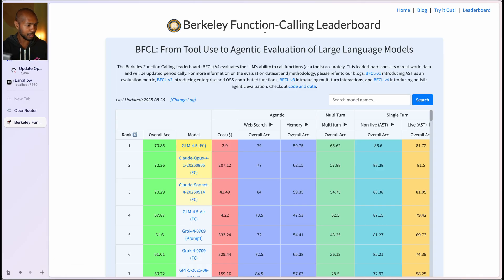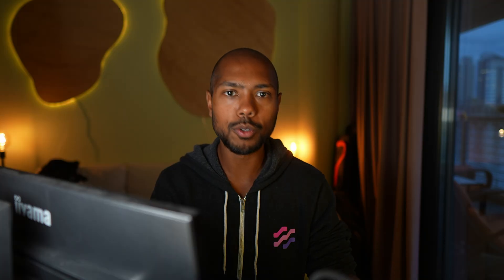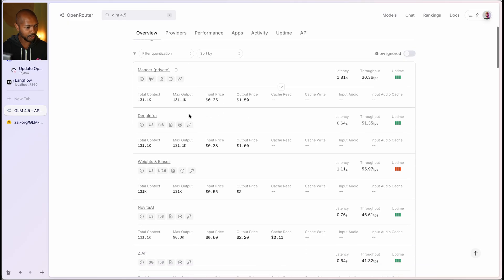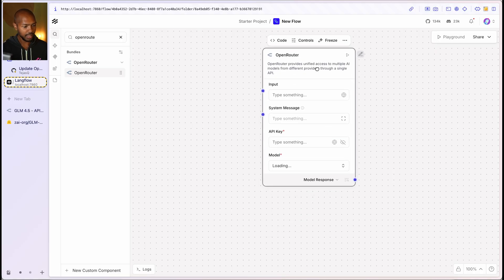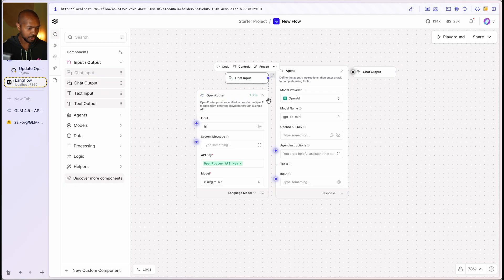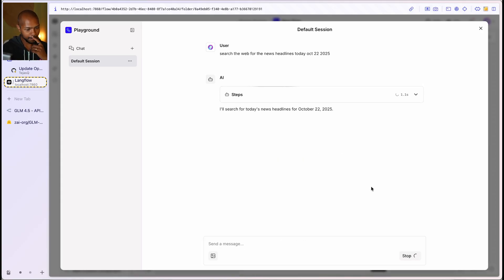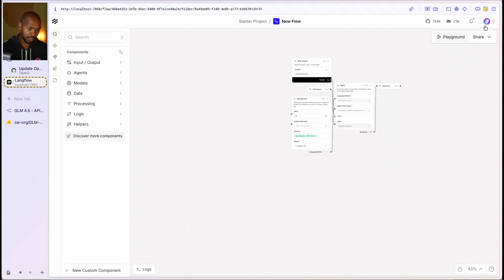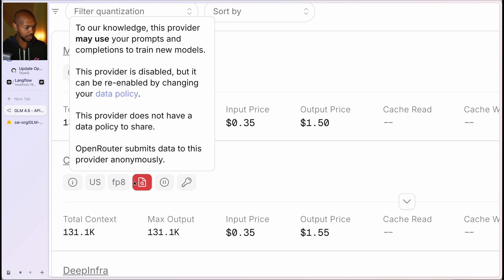How to use the BEST open-source models with Langflow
This video dives into OpenRouter: a great way to use the best language models at a fraction of the cost in Langflow. In it, we cover:

Chapters

00:00 Intro
00:19 BFCL: Berkeley Function Calling Leaderboard
01:17 OpenRouter
02:36 OpenRouter in Langflow
05:38 Wrap up